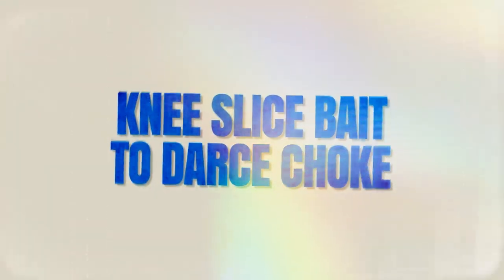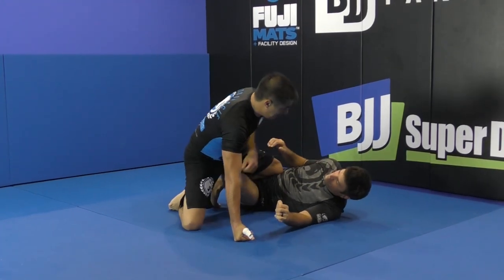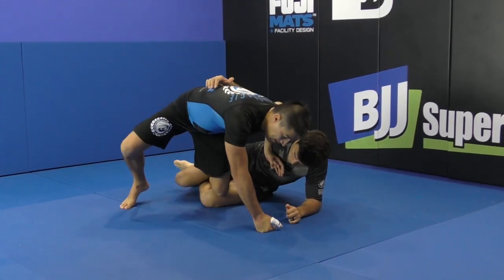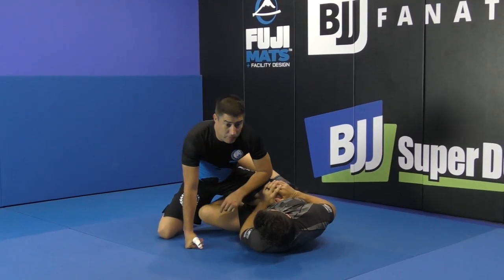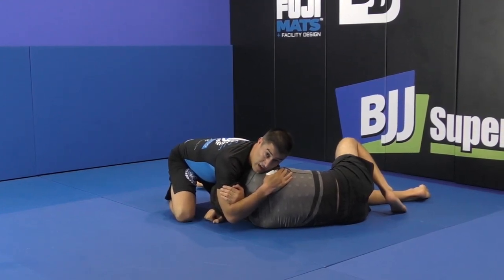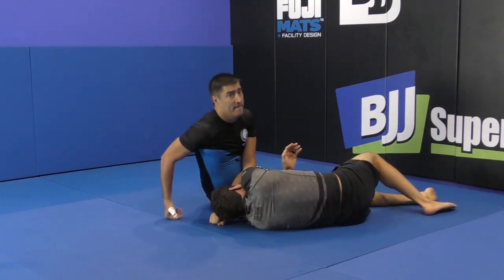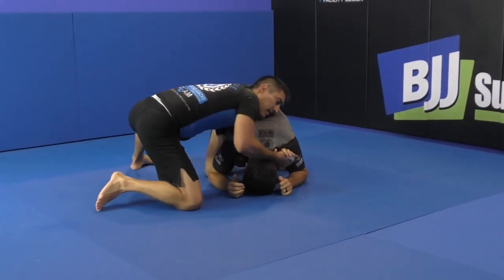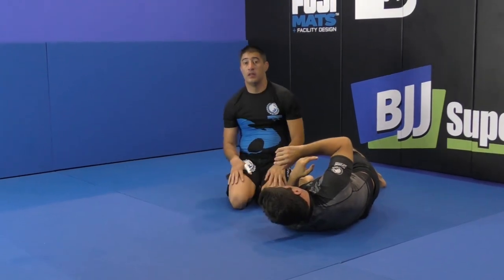BJJ Moves - Knee Slice Bait To Darce Choke by Mario Delgado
This BJJ Moves video teaches Knee Slice Bait To Darce Choke by Mario Delgado.  Mario Delgado is a multiple time Master champion with the IBJJF and a UFC Espanol Analyst.